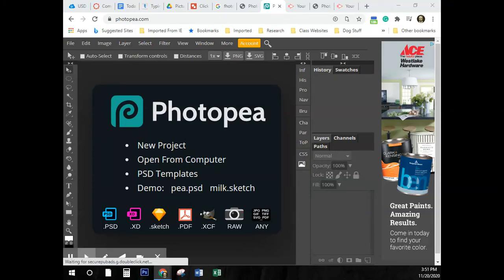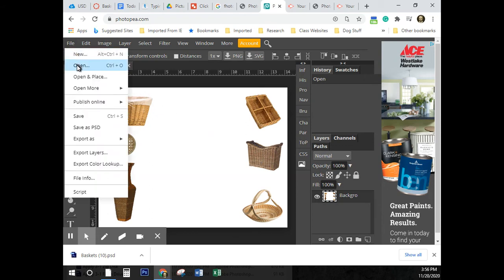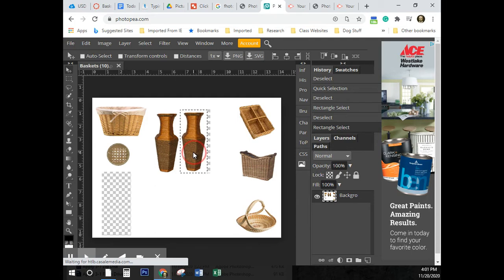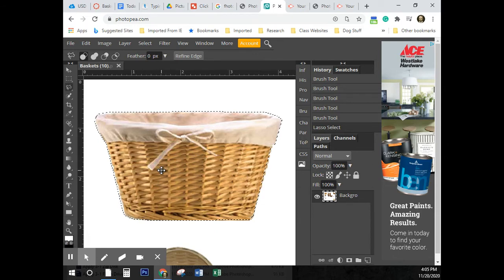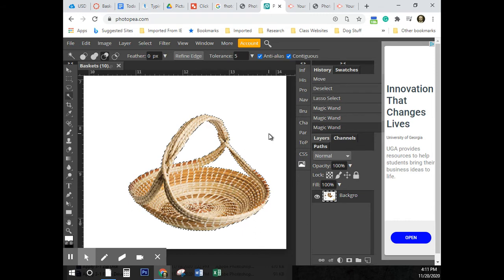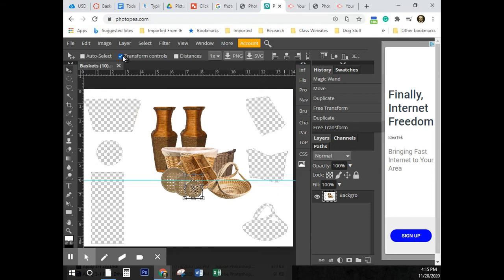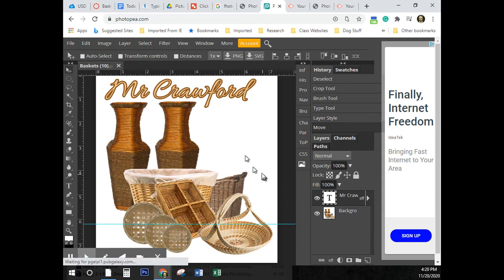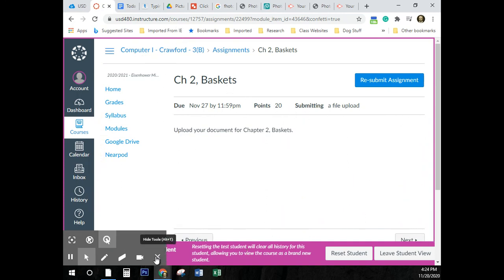PhotoPea Chapter 2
Video instructions for that main activity in chapter 2. These instructions were made using PhotoPea.